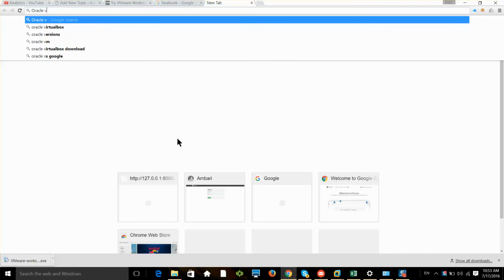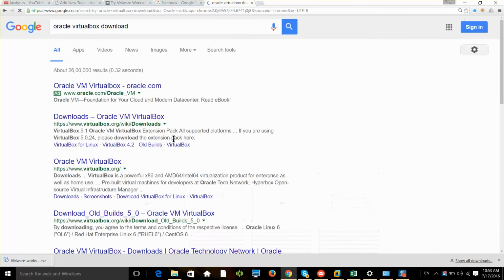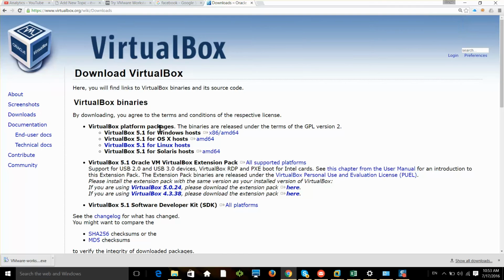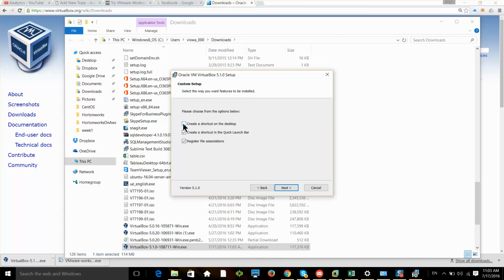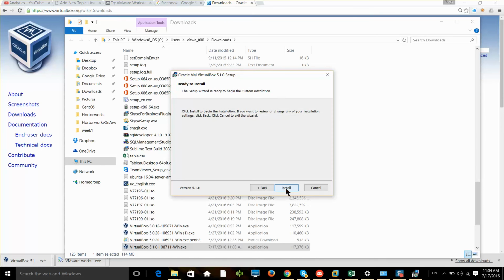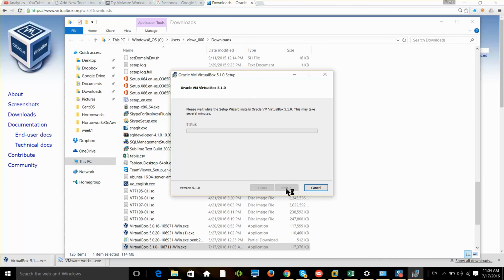Setup Virtualization Software